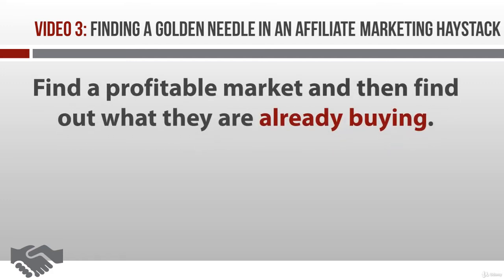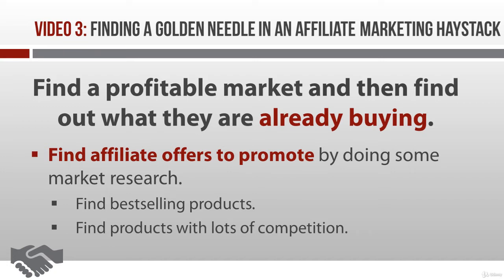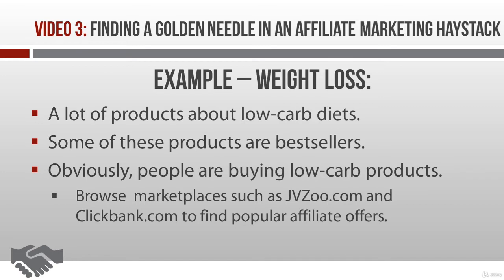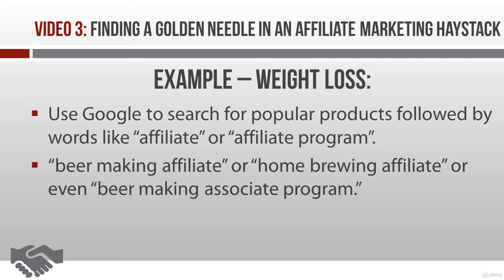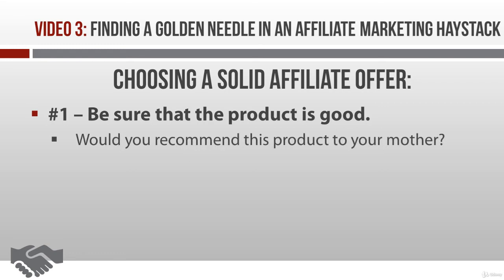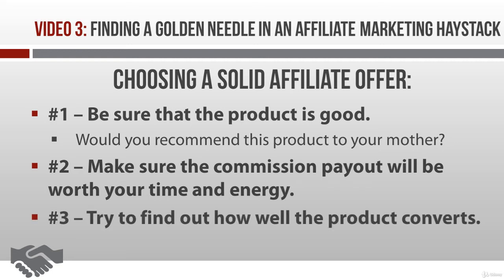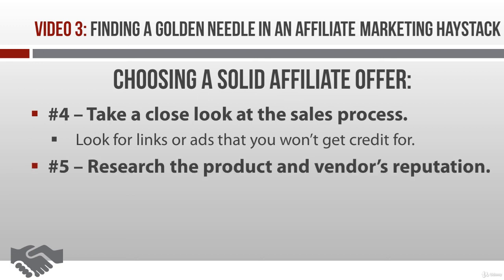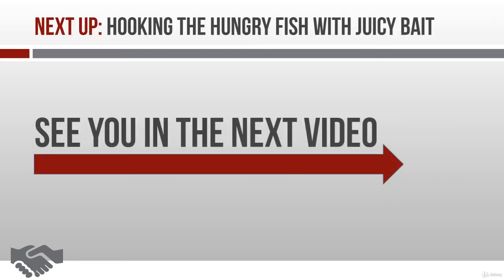Find Good Products to Promote #2 ! Affiliate Marketing Lesson 2